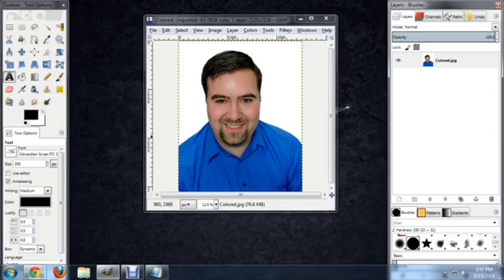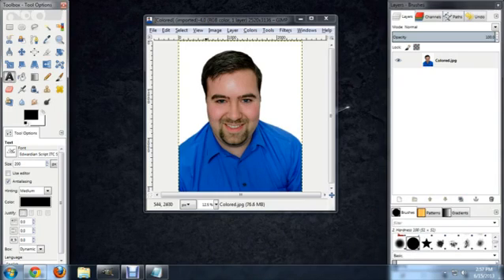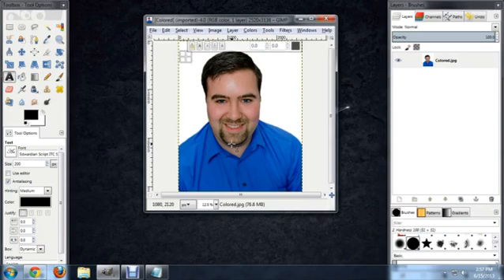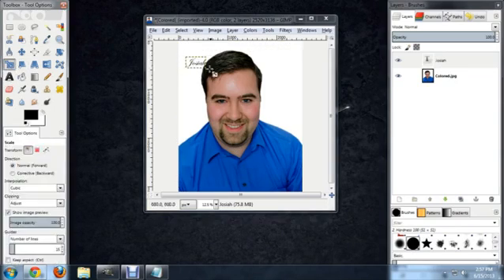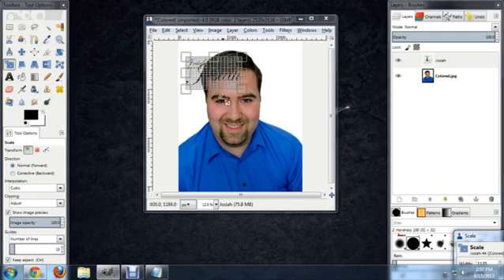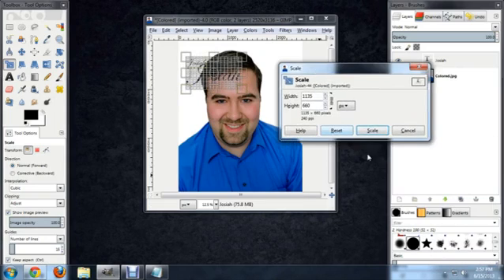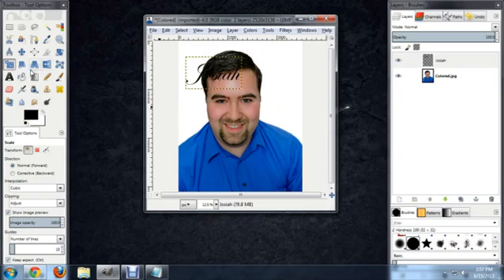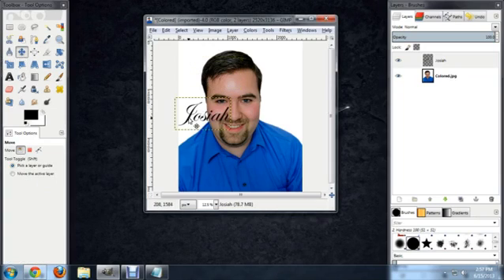How to Make Text With Transparent Background in GIMP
How to Make Text With Transparent Background in GIMP. Part of the series: Tech Niche. Making text with a transparent background in GIMP will allow the text to blend in better with the larger photograph. Make text with a transparent background in GIMP with help from an experienced tech aficionado in this free video clip.